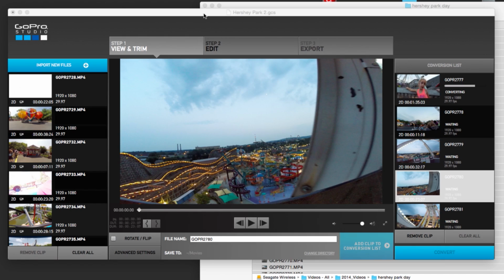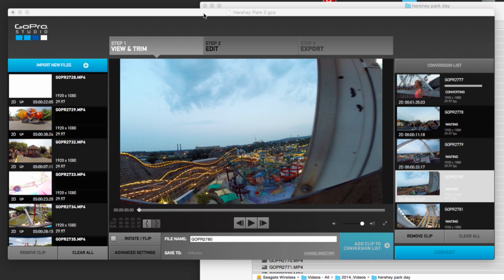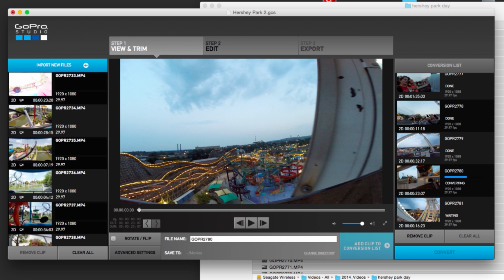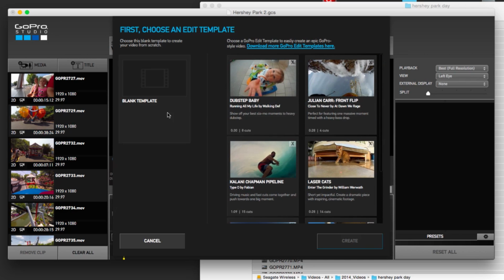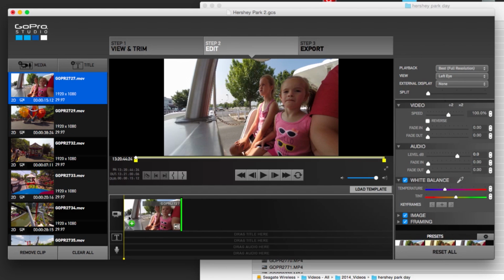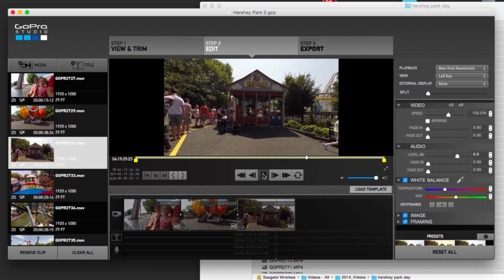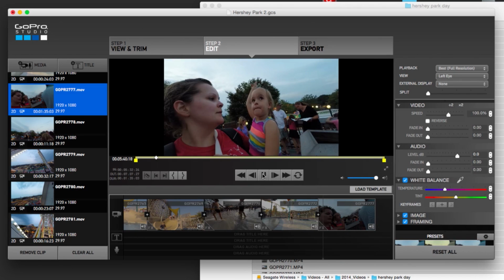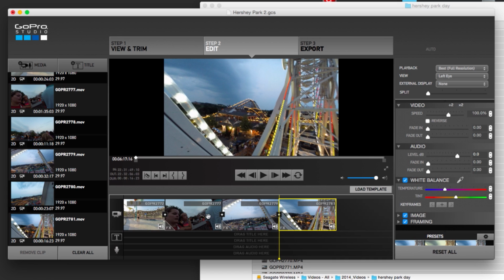Part 2: Put Multiple Video Clips Together in GoPro Studio - gopro studio tutorial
In this second GoPro Studio tutorial of "Getting Started with GoPro Studio", we cover adding multiple clips to your movie.

➤ I will warn you... this video tutorial is an oldie from back when I first started my GoPro Channel! For the latest and greatest GoPro Studio Tutorials, be sure to check out my GoPro Studio Masterclass for Beginners

👀 ABOUT ME